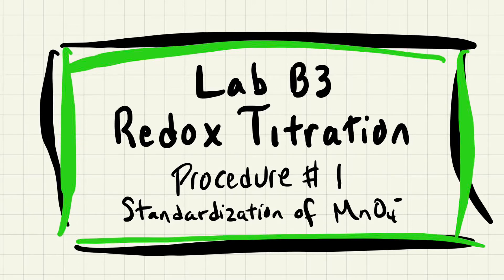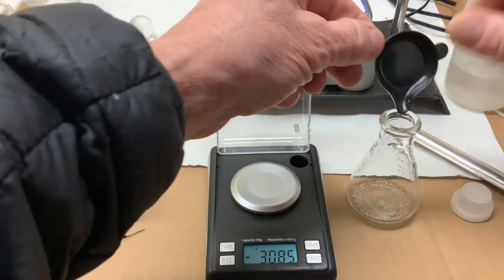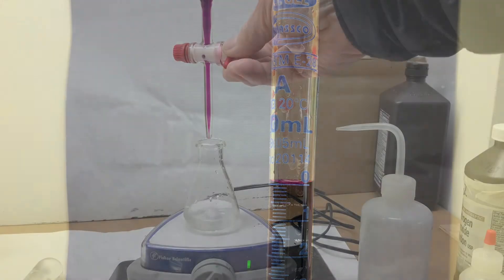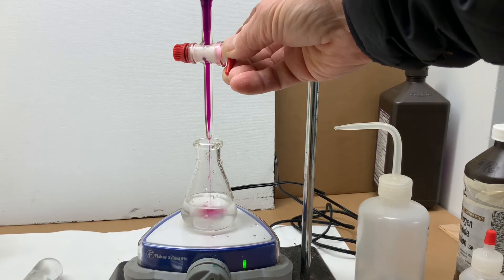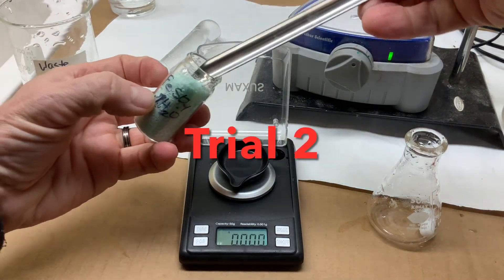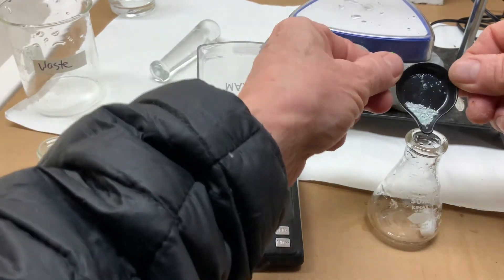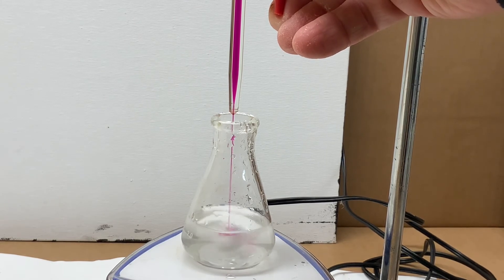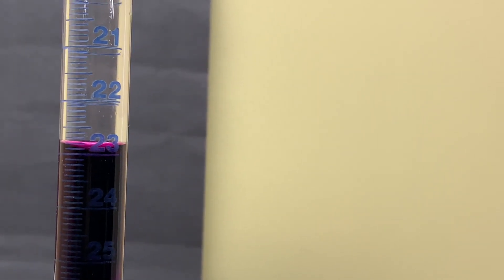Lab B2 Redox Procedure1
Redox titration - permanganate standardization